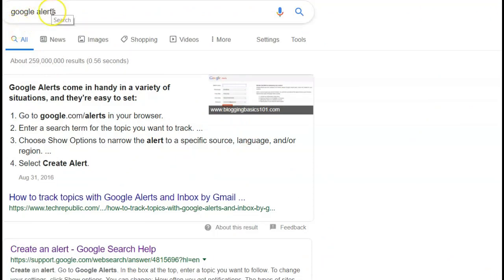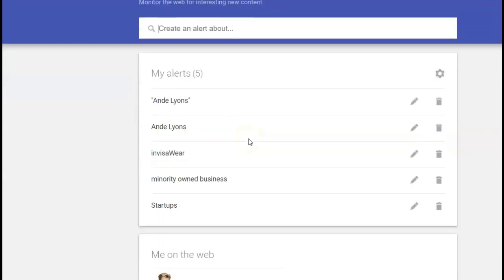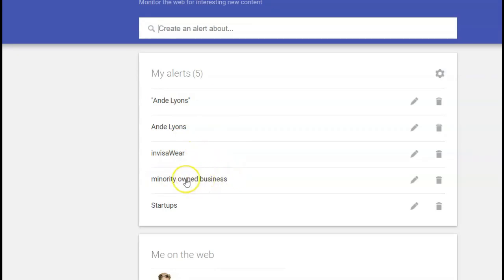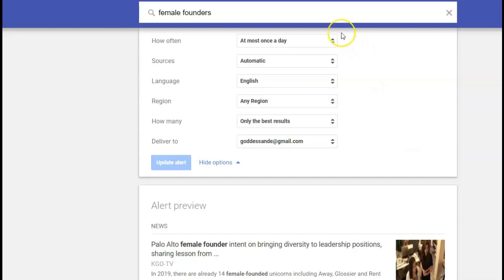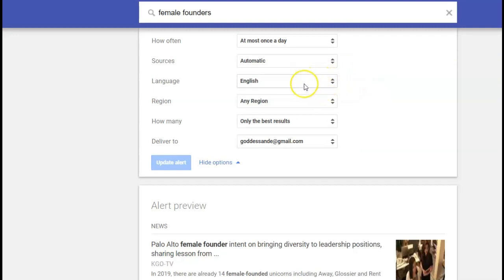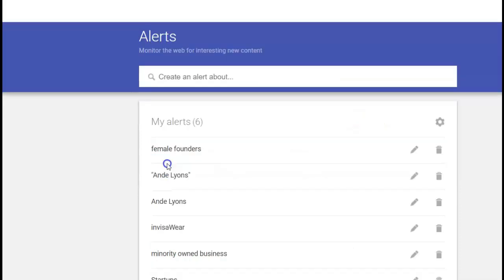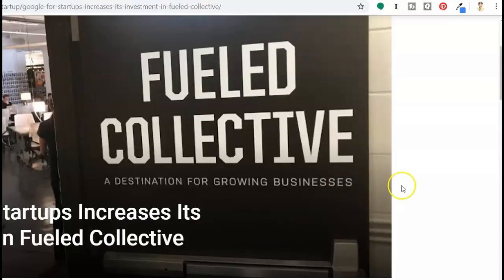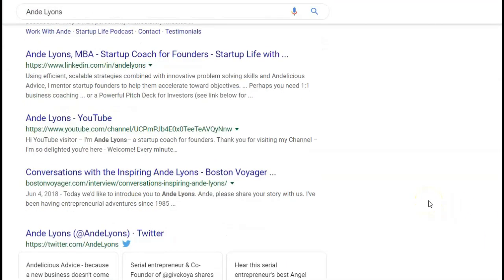Use Google Alerts to Promote and Protect Your Startup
Are you using Google Alerts to protect and monitor your brand, practice social listening, and track your competition?

I show you how to set up Google Alerts and how to use this terrific tactic for your new business - it's Andelicious Advice!

Google Alerts is great for companies that need an easy way to monitor their online presence and it’s free!

You can use it to find content to share with your audience on social media, monitor your competition/products/company executives/key words, etc.

Google Alerts will also notify you when another site links to your page.

When you use quotes around a name, it tells Google to only share the best info on that name/topic.

If you want to go deeper into using Google Alerts for passive SEO and marketing, please watch this video by SEO expert Ahrefs:

Cheers!

Ande ♥